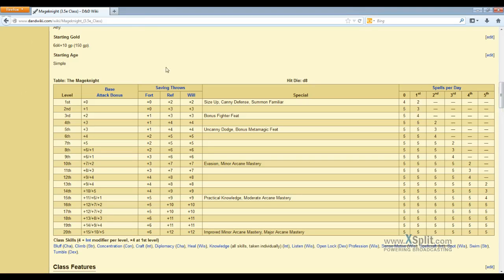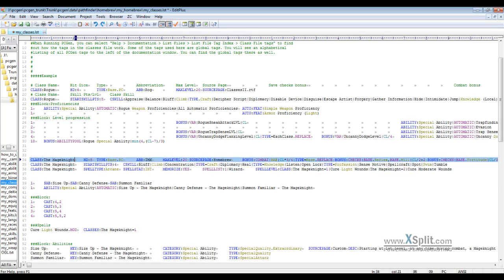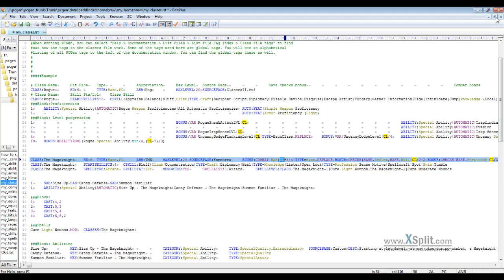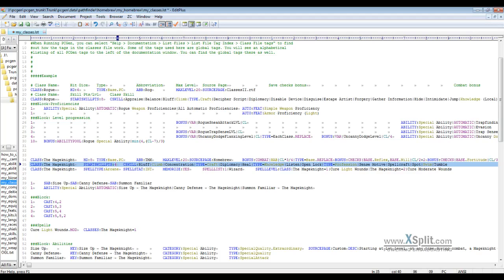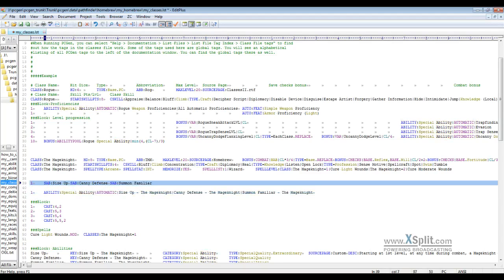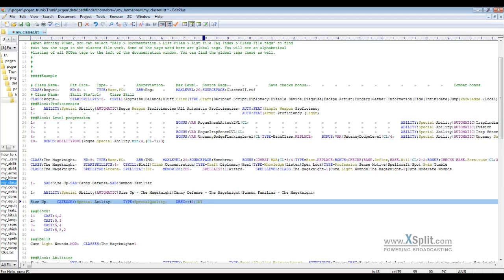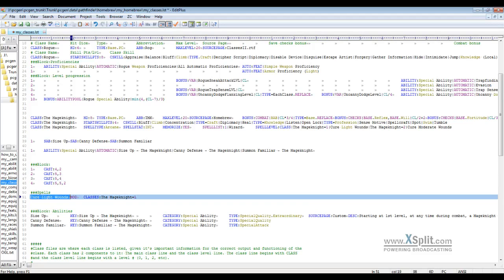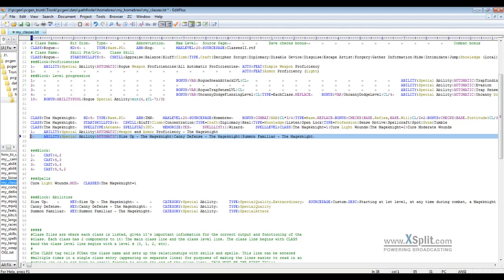PCGen Lesson - Homebrew Class making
Andrew walks through the basics of making a class, including spell casting off an existing class.